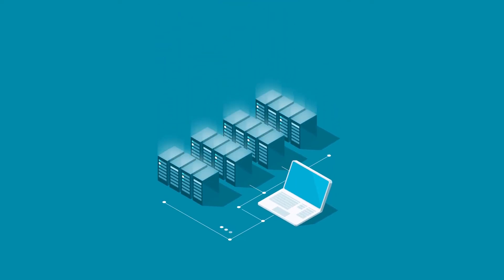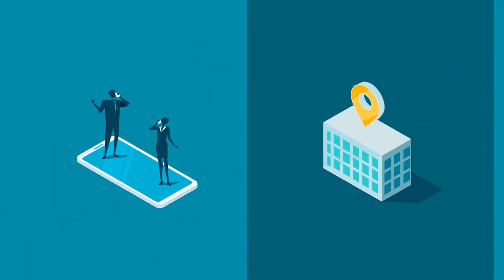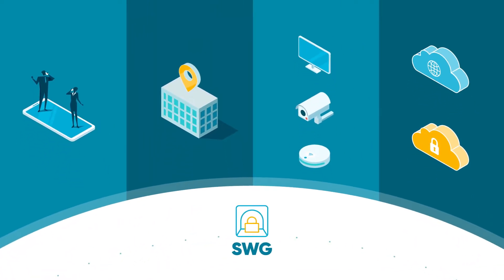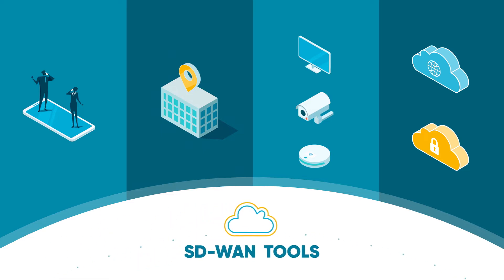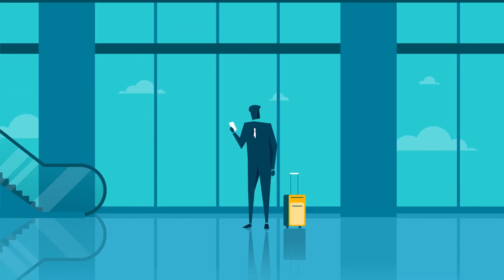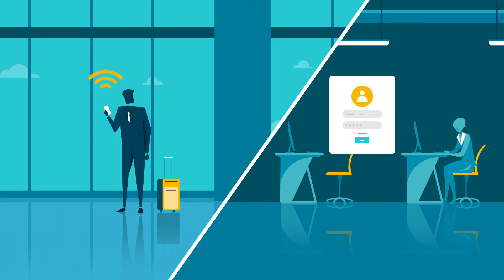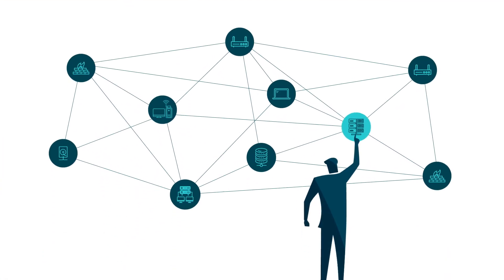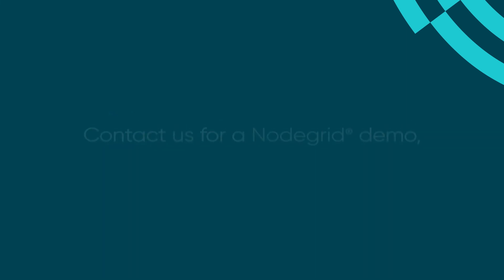Secure Access Service Edge (SASE) for State-of-the-Art EDGE Computing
Still adding point products and hoping for better edge computing? It’s time to get Nodegrid with SASE (Secure Access Service Edge), so you can offer secure network access to every edge connection.

Go from having complex & costly infrastructure, to delivering safe connectivity anywhere via the cloud. You get total remote control of your network, too, with Guest OS and centralized management that slash your support expenses. Scale easily using built-in automation, and add security with virtualized applications you can deploy right on Nodegrid devices.

Nodegrid’s SASE platform delivers simply better networking, so you get peace of mind wherever business takes you.